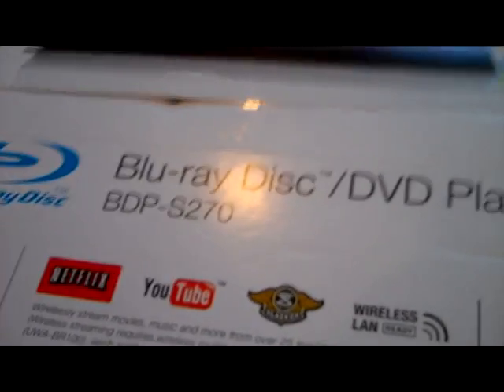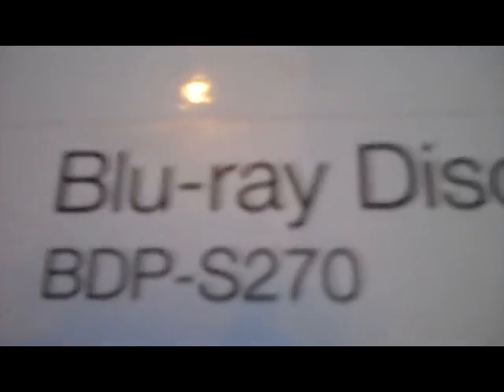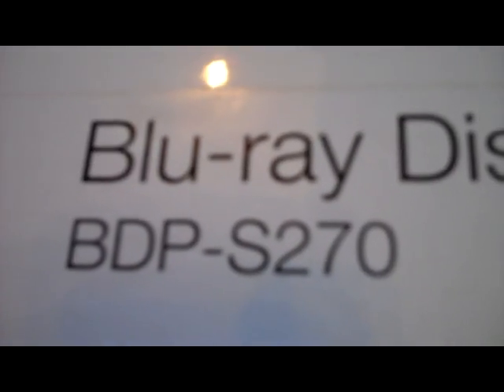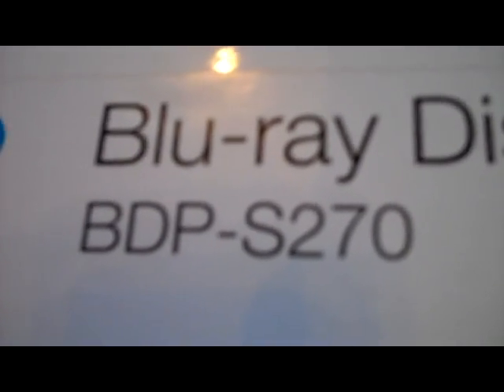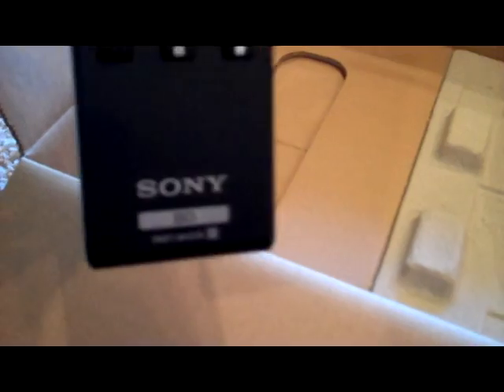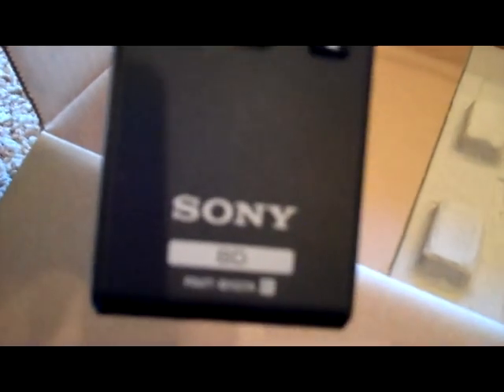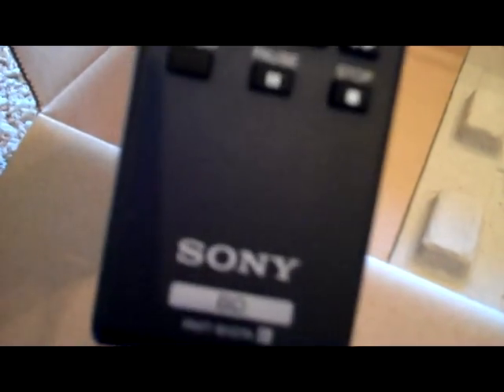Unboxing Sony Blu-Ray Player BDP-S270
This is our family's first Blu-Ray player, the Sony BDP-S270. This is a great Blu-Ray player and I highly reccommend it to people who are looking for a Blu-Ray player. The only thing about it that might be a downside is that it doesn't have wireless built in, so you will need to buy the adapter or have an available ethernet port. But if you do have an open port like me, it is very fast and allows you to stream netflix, youtube and more.